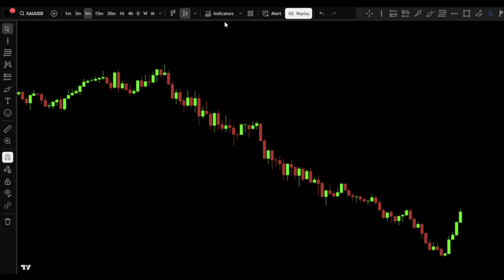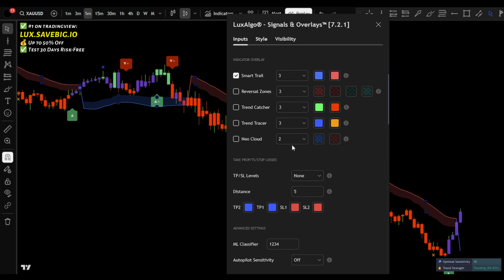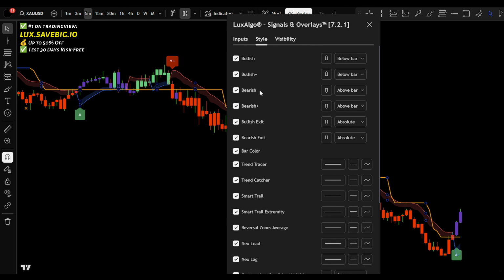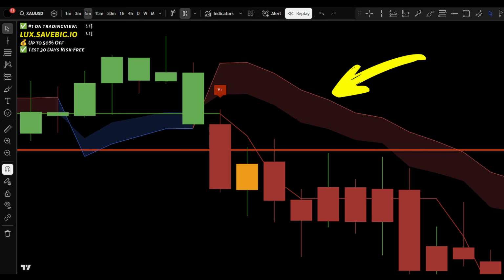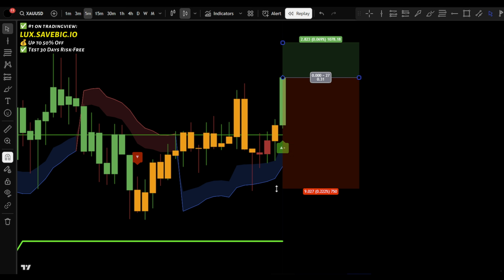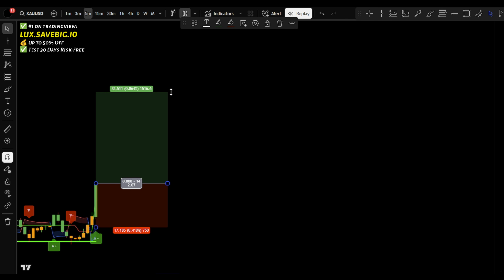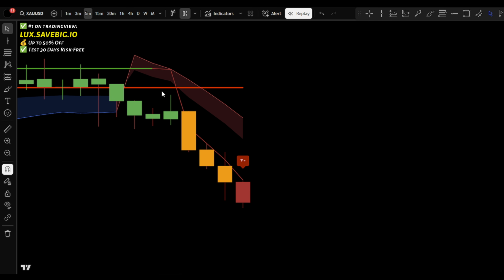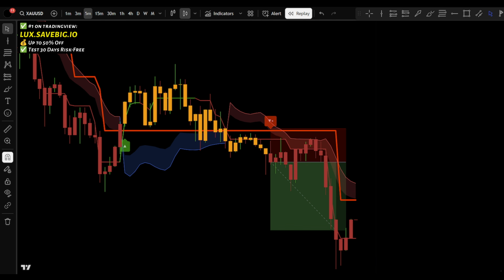LuxAlgo Signals & Overlays: The 4-Filter Trend Strategy (Gold, 5 Min)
This LuxAlgo Signals & Overlays trend strategy only takes a trade when four filters agree: a confirmation buy or sell signal, both Trend Tracer overlays in the same colour, and Smart Trail backing the same direction. I walk through the exact setup — the indicator is loaded onto the chart twice, signal sensitivity 16, Smart Trail 2, Trend Tracer reactivity 3 and 1 — and then the trading rules: entry at the close of the confirming candle, stop loss at the previous swing, and a 1:2 risk-to-reward target. Tested on Gold (XAUUSD) on the 5-minute chart.

🔥 EXPLORE LUXALGO 🔥